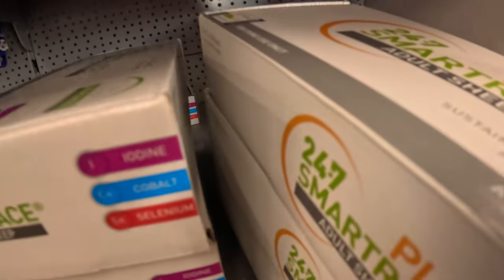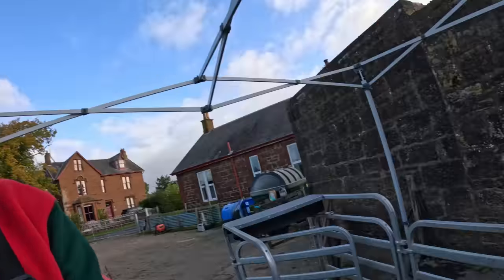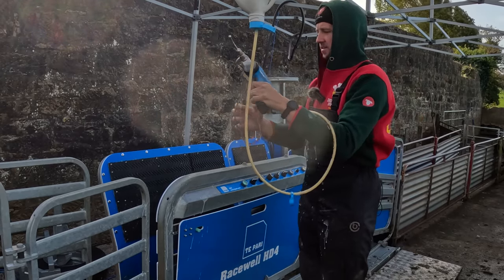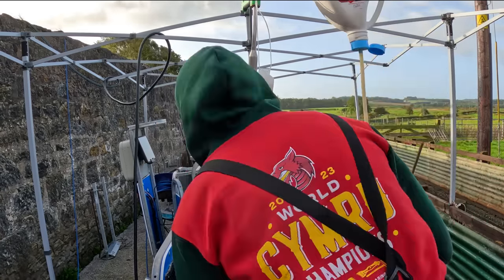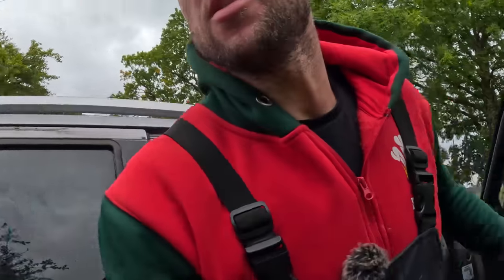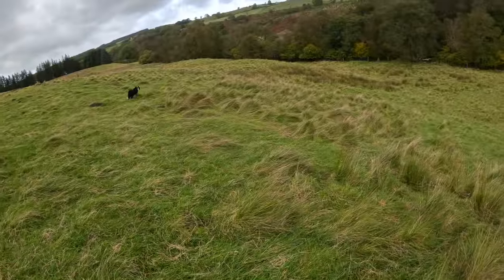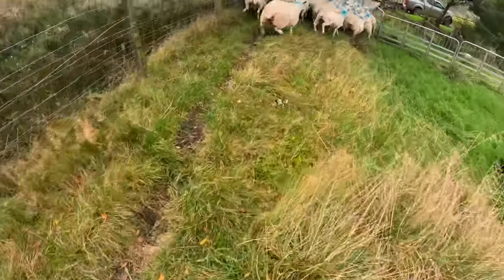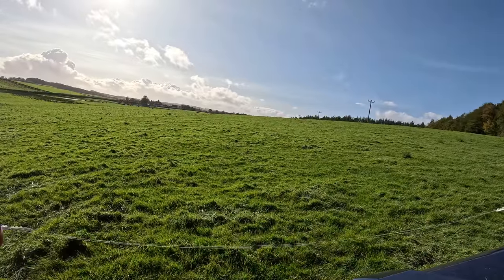Shetland x Cheviot ewes... The right sheep for the job?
We take a closer look at some Shetland x Cheviot gimmers that I bought for £80 in the last episode.

They are going onto some rough grazing and we will lamb these from 1st May!

Let me know what you think of them

I also hurt my ankle. I'm still moaning about it lol

Cammy

ABOUT ME

At 18 I went away from farming to work in the city s a Police Officer and at 23 (2013) I decided I wanted to do something for some extra money so I went on a sheep shearing course. The hardest thing I’ll ever do was learning to shear sheep. [shudders thinking about it]

Since starting The Sheep Game I have met Lizzy and had two incredible boys Jock and Angus. You will see them all on this channel!